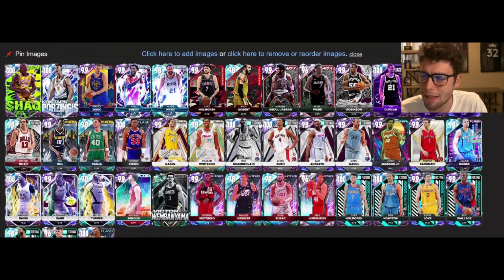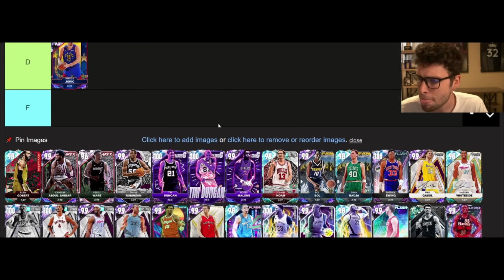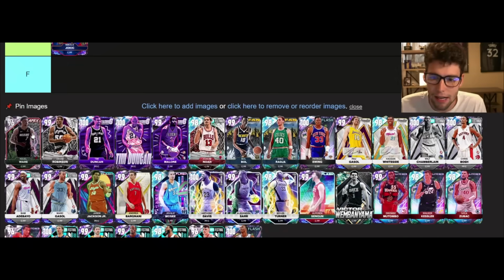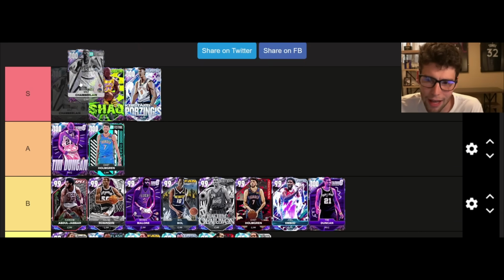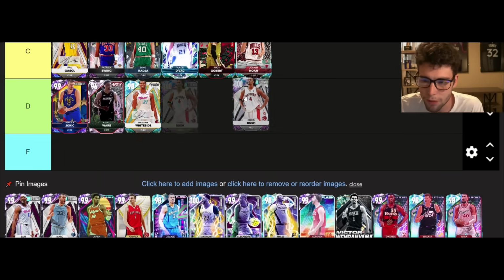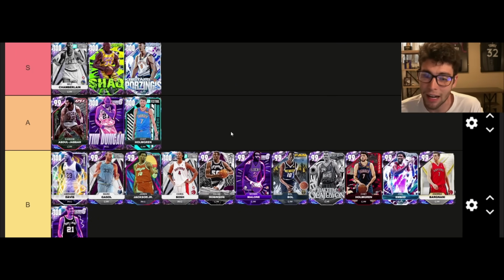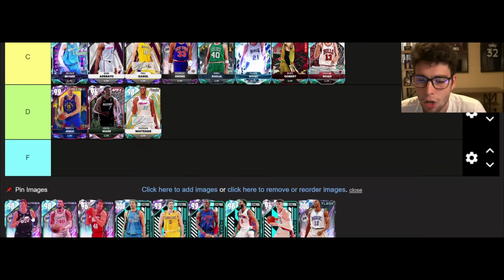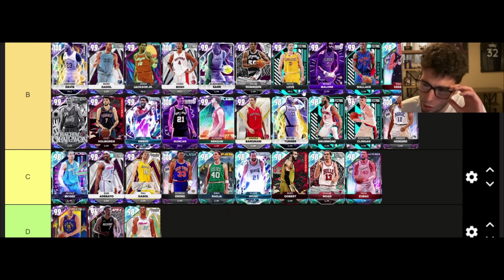BEST POWER FORWARDS TIER LIST! NBA 2K25 MyTEAM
In this video I rank all of the best power forwards in NBA 2K25 MyTeam. These are some of the best as well as some of the worst players in NBA 2K25 MyTeam. This list will rank the best players, best value players and some of the worst value cards in NBA 2K25 MyTeam. I hope this helps your no money spent, budget or god squad.